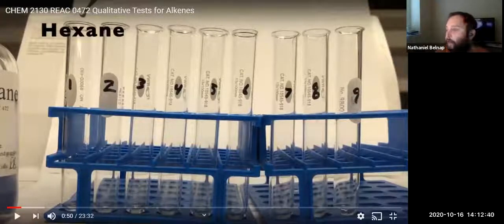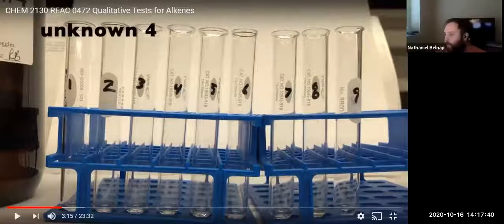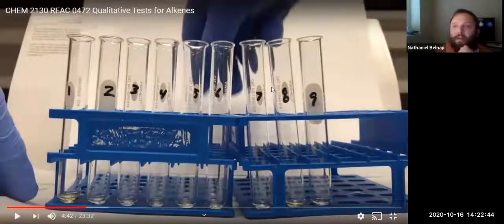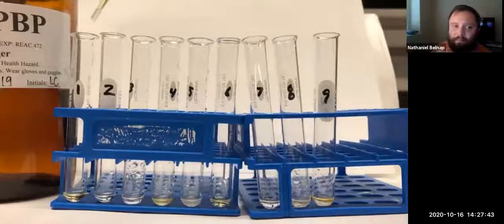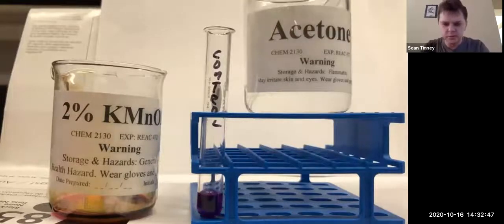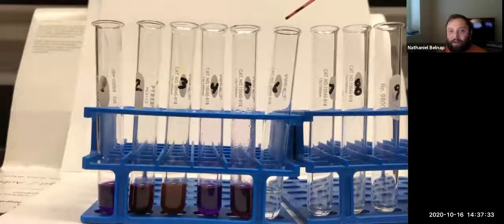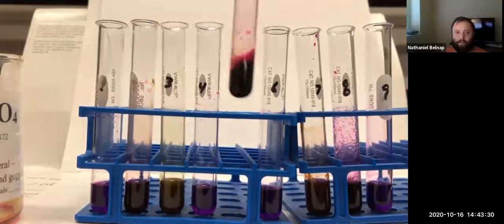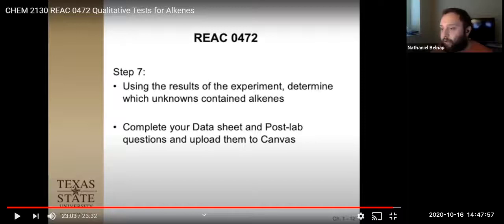CHEM 2130 TECH 0472 Pre-Lab Qualitative Tests of Alkenes